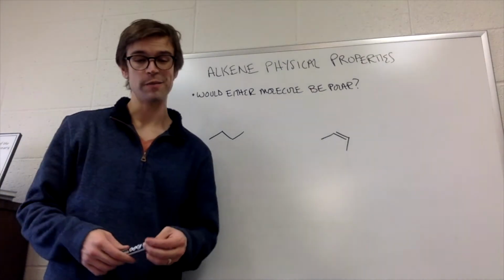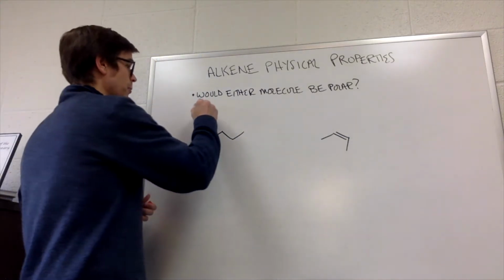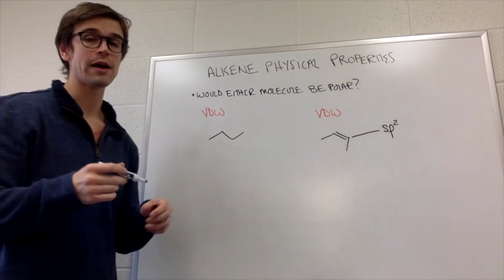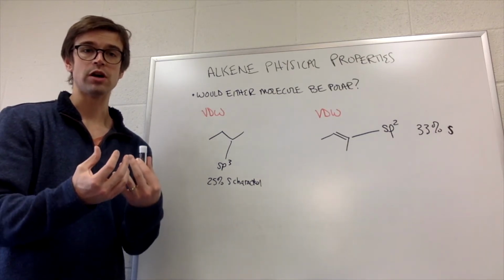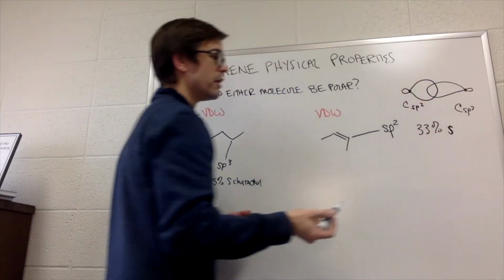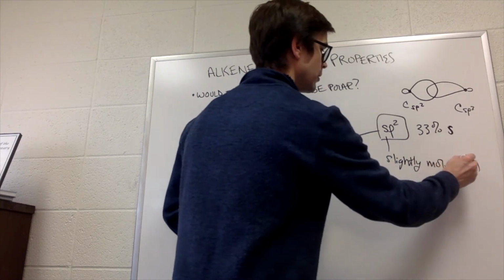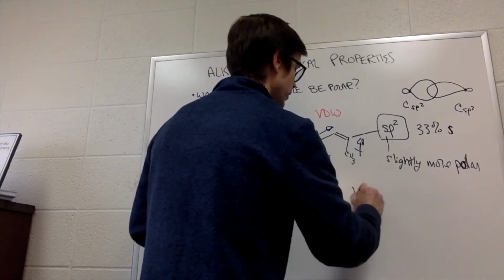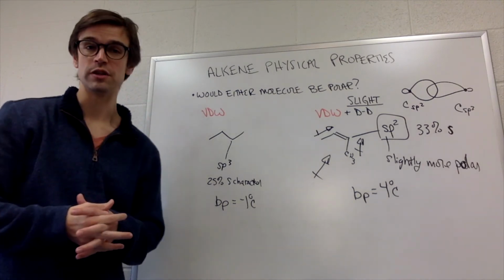Alkene Physical Properties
Alkene Phys Props